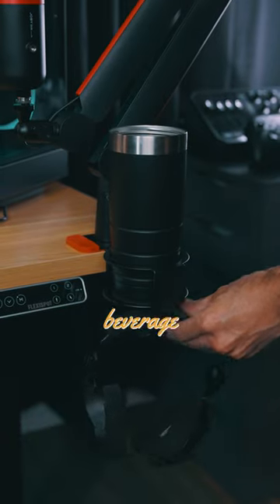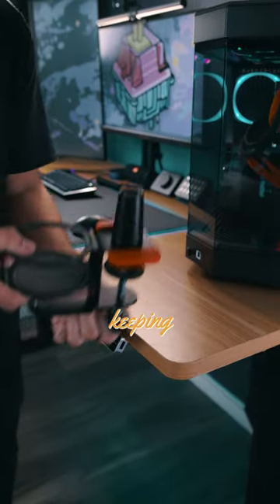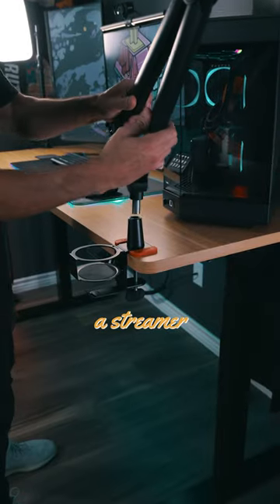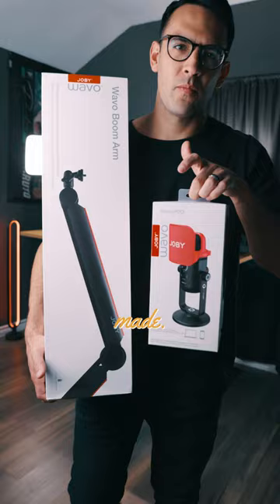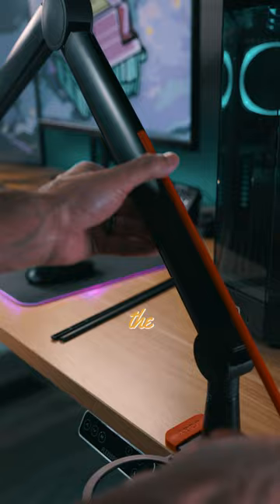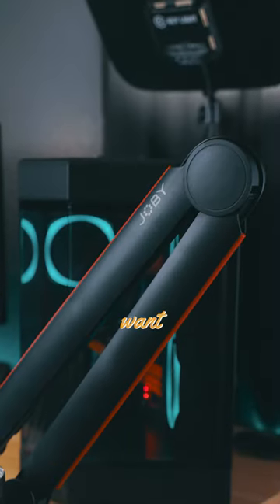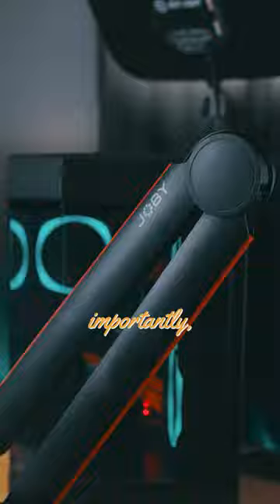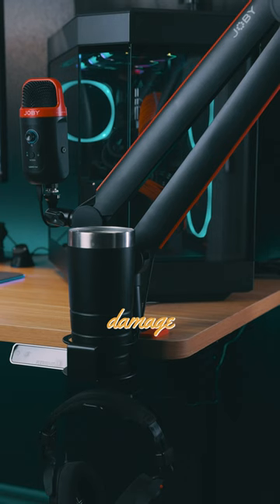Level Up Your Mic Setup - Joby Wavo Pod Mic and Wavo Boom Arm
The Mic Setup For Streamers and Podcasts. ⁣⁣

The Joby Wavo Pod Mic and Wavo boom mic arm is the perfect mic setup for all your creative needs. ⁣⁣
It’s a plug and play , dual polar pattern solution for one or two person recording. And let’s not ignore the fact how clean it looks. ⁣⁣
Honestly, I was a little bit surprised when I saw that the boom arm had a cup holder but it was constructed well without looking corny or out of place. ⁣⁣

- socials -